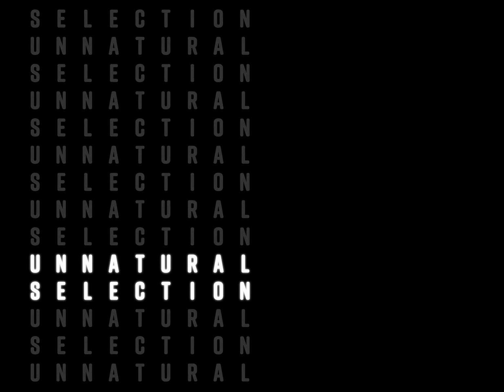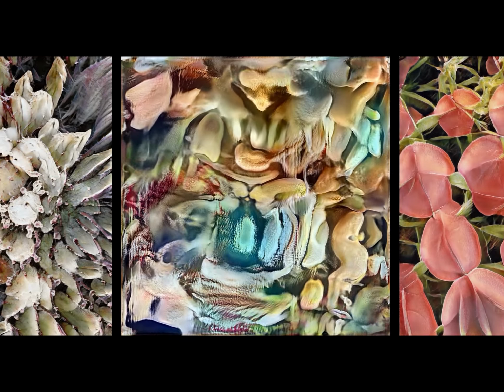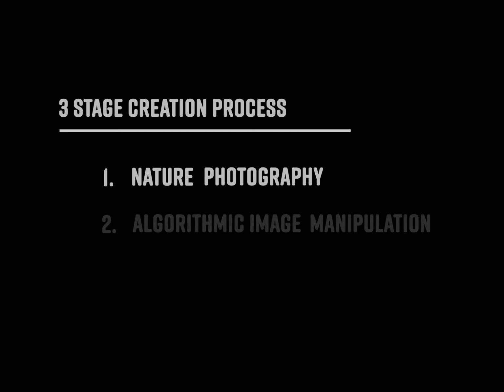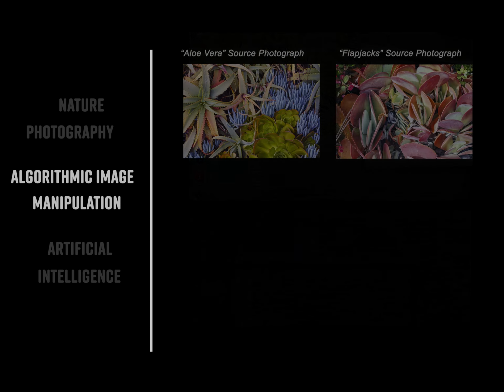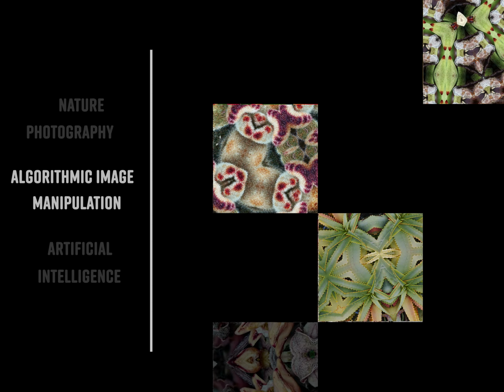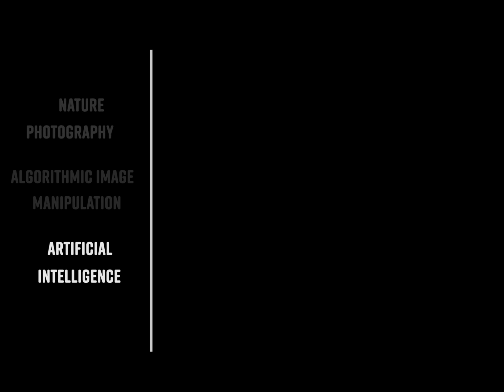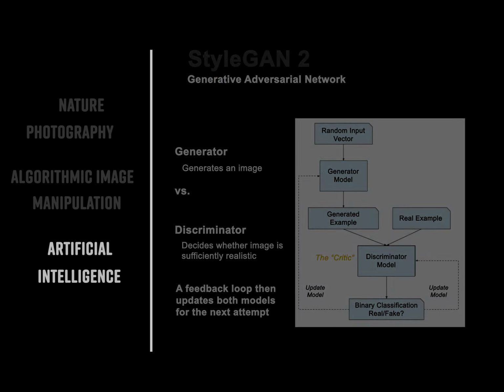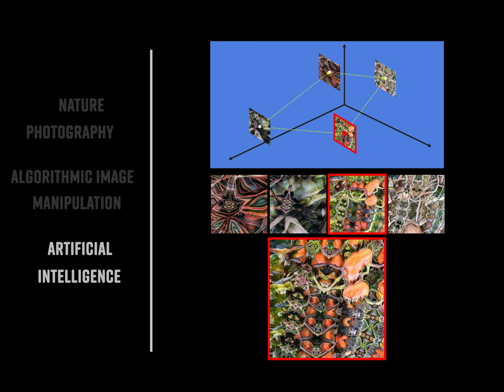Unnatural Selection - A Collection of Madbutter Video Animations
Madbutter AI art made by training algorithmically-processed nature photography with a StyleGAN 2 colab notebook. See how it's done here in this breakdown